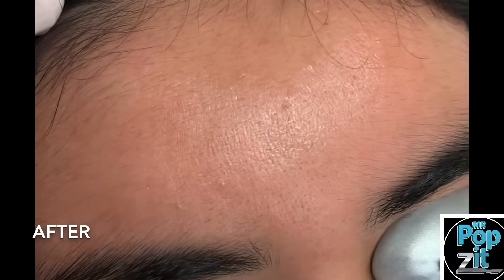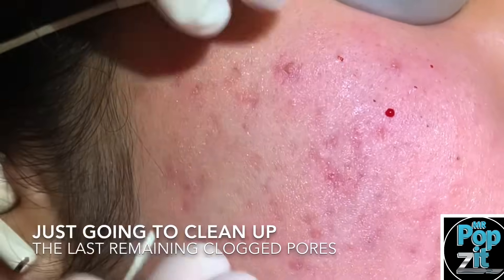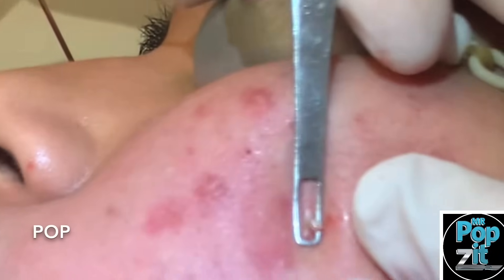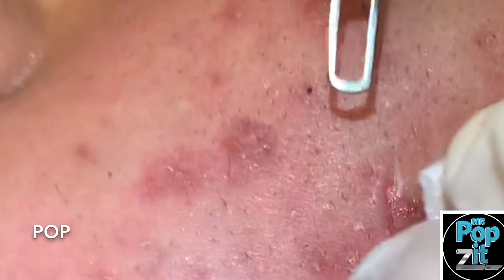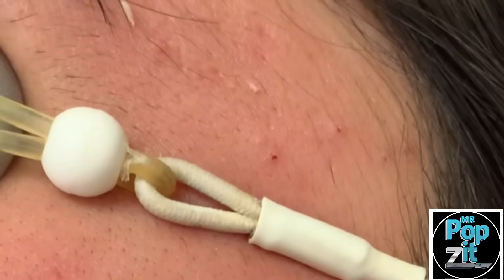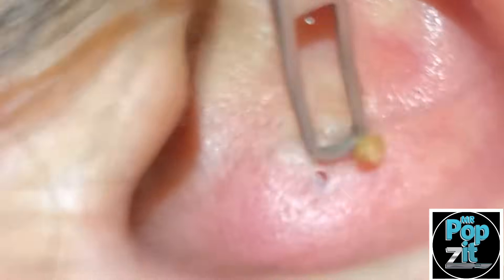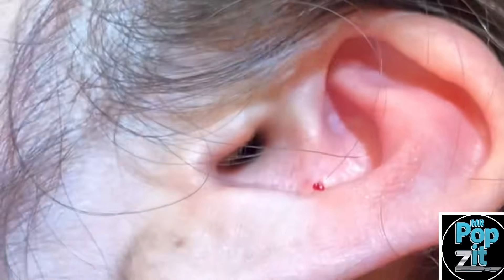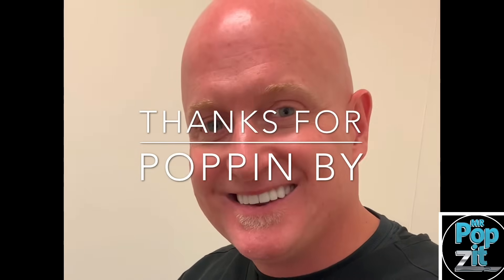Forehead extractions #5. Before and after pics. Great improvement! Ear extractions at 6:30.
Forehead extractions #5. Great improvement. Before and after pics. This was her 5th session in 8 weeks. When patients have 500-1000 clogged pores I generally extract about 100-150 each session to minimize stress and discomfort for the patient. Patient is very happy with results and family members that she has not seen since before Covid lock downs couldn’t believe her improvement. Blackheads, whiteheads, milia extractions. Pimple popping. Ear blackheads extracted at 6:30. MrPopZit.